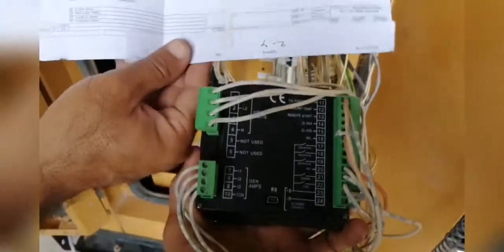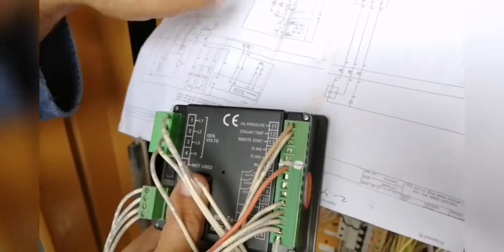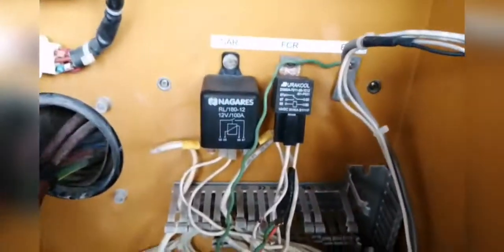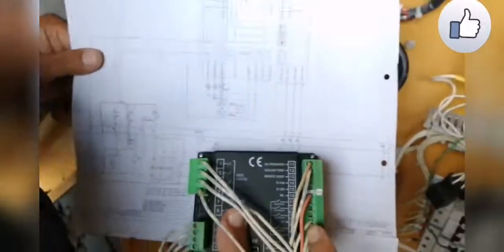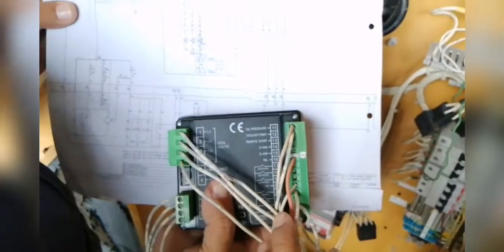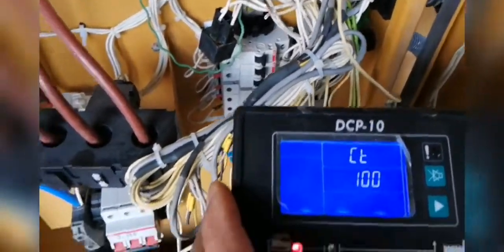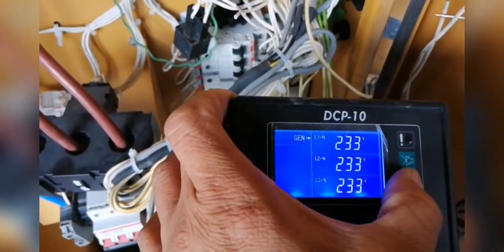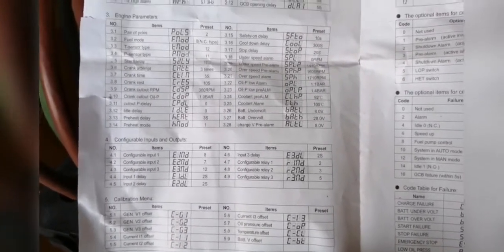POWER WISARD 1.0 CONVERT TO FG WILSON DCP II GENERATOR STARTING CONTROL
FROM THE POWER WISARD 1.0 STARTING CONTROL, CONVERT TO DCP II. IN THIS VIDEO I AM SHOWING ON HOW TO INSTALL STEP BY STEP NEW AND CHEAPER CONTROL, COMPAIR TO THE ORIGINAL POWER WISARD IS VERY EXPENSIVE AND ALSO THE INSTALLATION OF SOFTWARE.

THIS VIDEO IS SHOWING ON HOW TO BECOME A CREATIVE IN THE WAY OF ELECTRICAL WORK.

1.. INSTALLATION OF DEEPSEA 7320 MKII STARTING CONTROL from POWER WIZARD 1.0 FG WILSON GENSET 450KVA